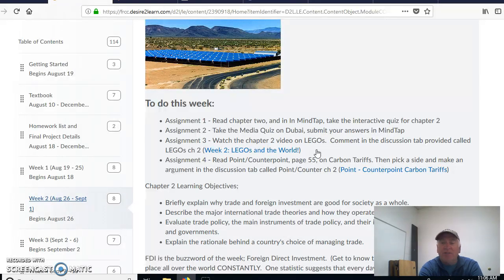BUS 203 ch 2 Trade History